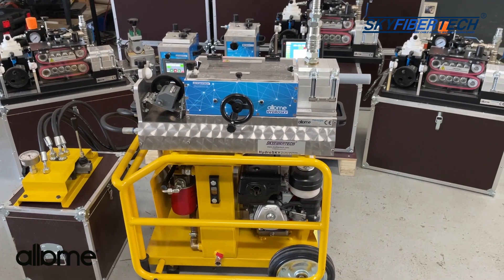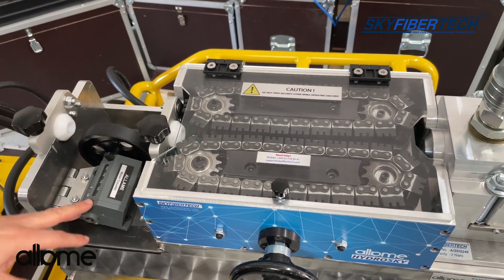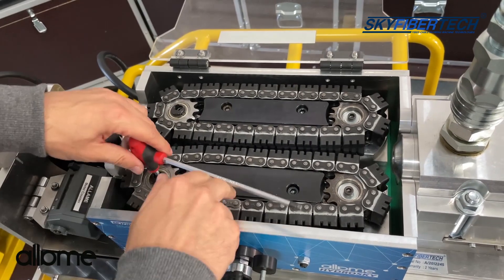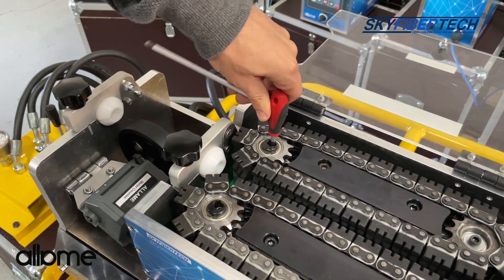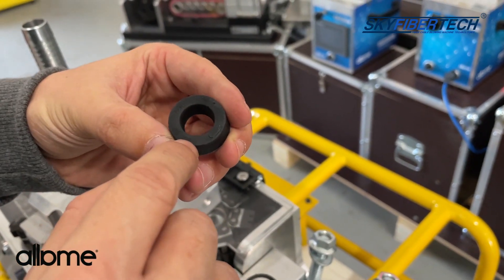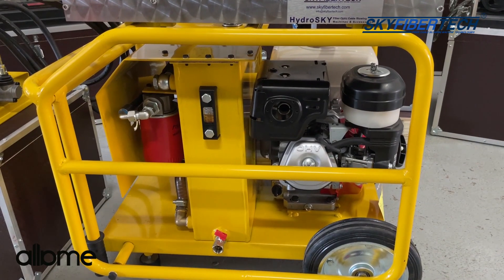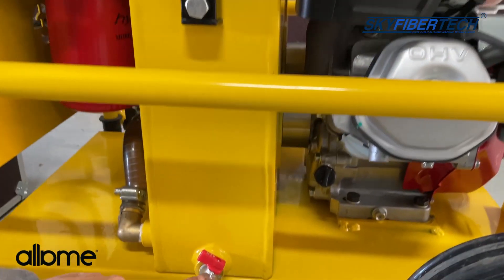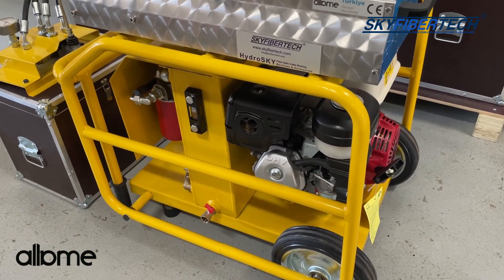HydroSKY Cable Blowing Machine User Manual Video!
HydroSKY Cable Blowing Machine

HydroSKY is a machine that is used to blow fiber optic cables into HDPE pipes, powered by a hydraulic power unit and can work with hydraulic motors. HydroSKY cable blowing machine performs blowing of fiber cables between 6 mm and 24mm.

The hydraulic cable blow machine HydroSKY is the most powerful machine in its class. There is a 9hp (Honda Gx270) gasoline engine on the machine. Also it provides trouble-free performance with the cooling and filtering system in the power unit.